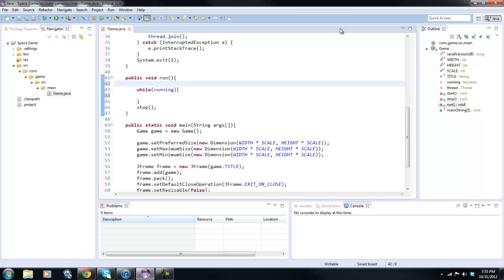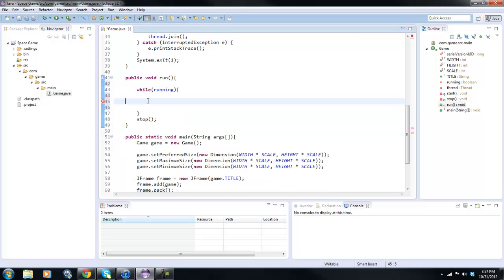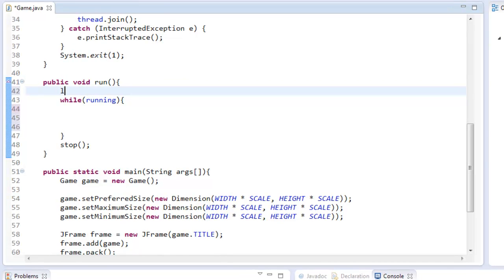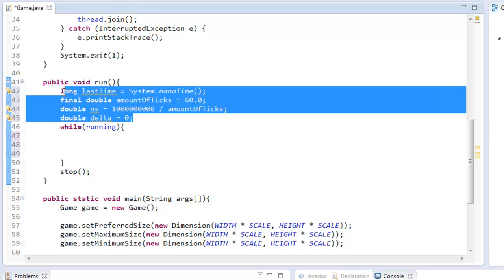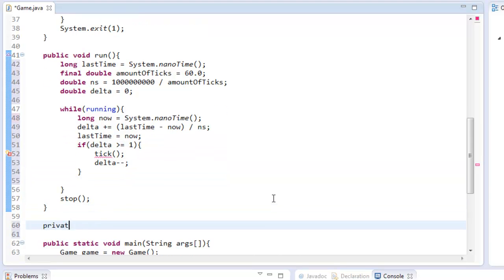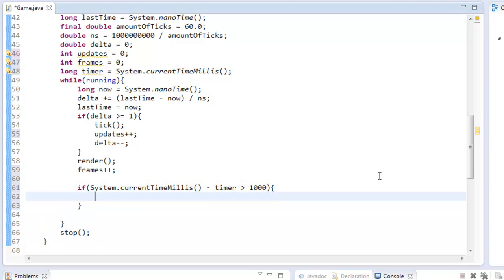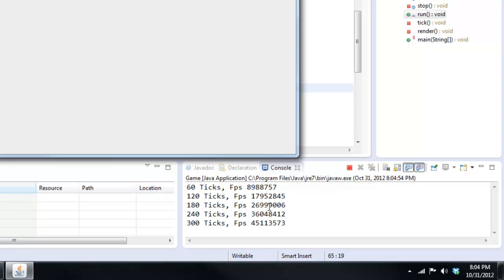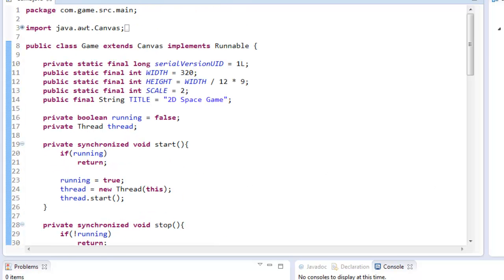Java Game Development #3 - Constructing our Game Loop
In this video we learn how to construct the main heart of any game, the key piece of code that keeps the engine running. That is the game loop.